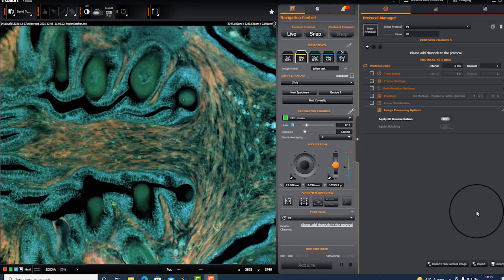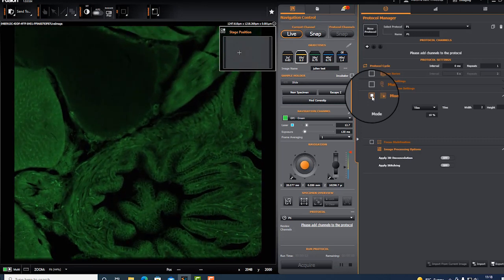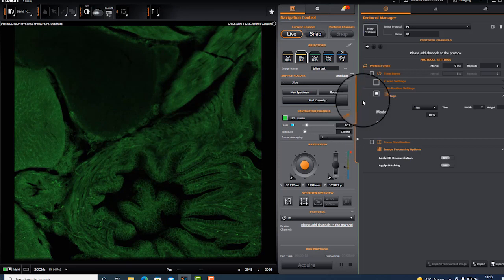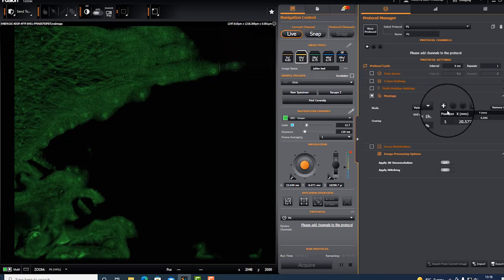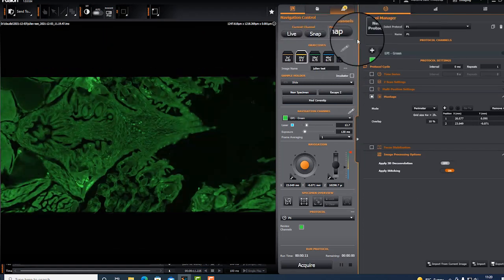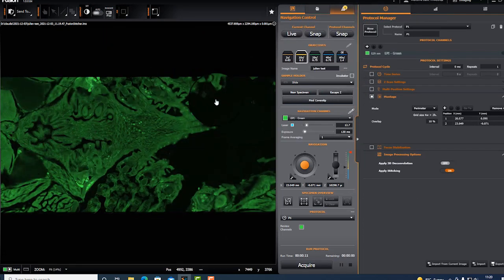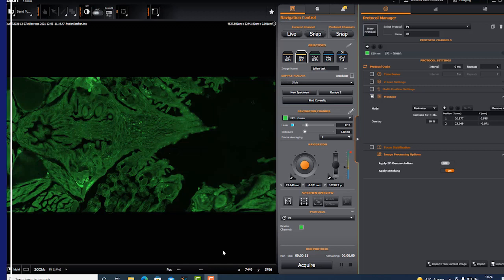Oxford Instruments | Confocal Tutorials - Image acquisition - Acquire a Montage (set perimeter)